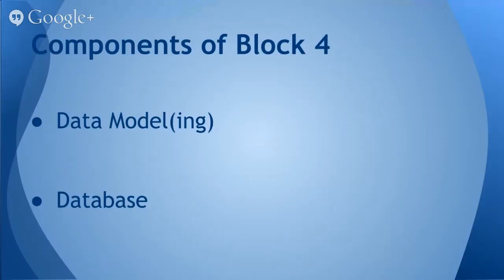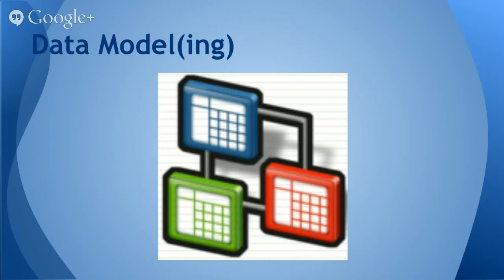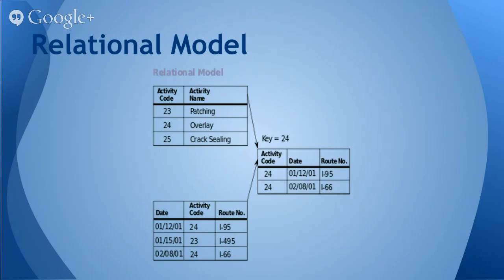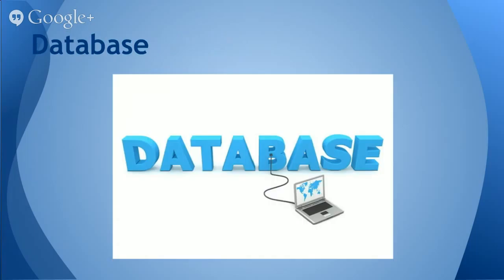ITM Block 4 Michael Wiacek